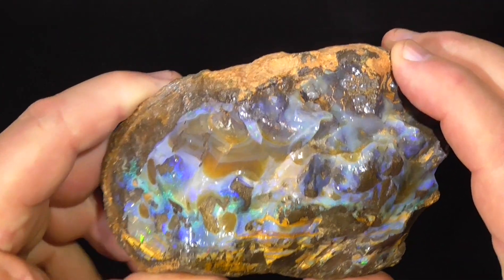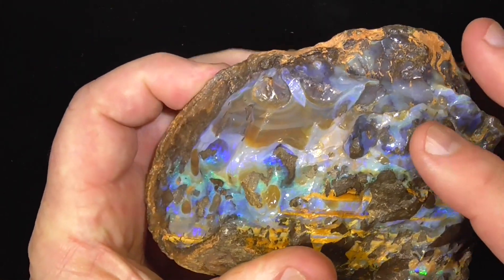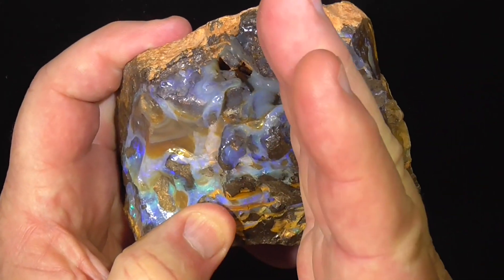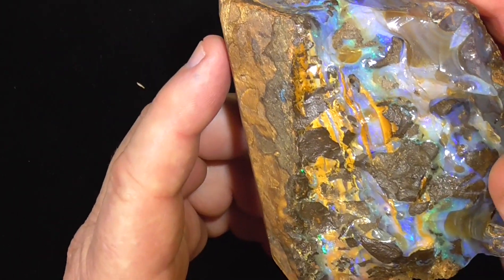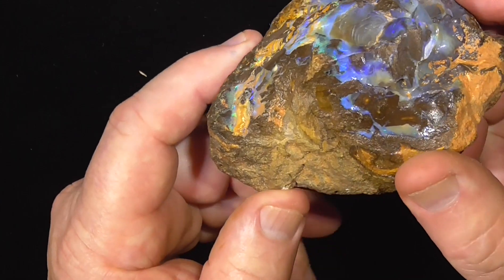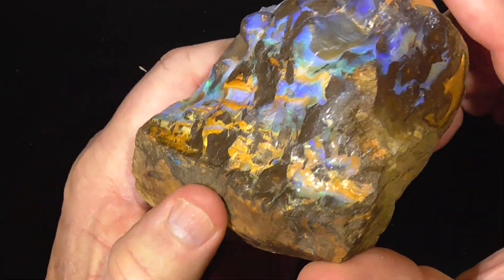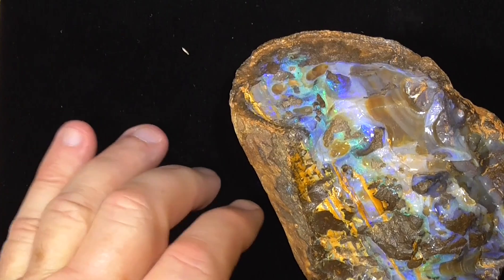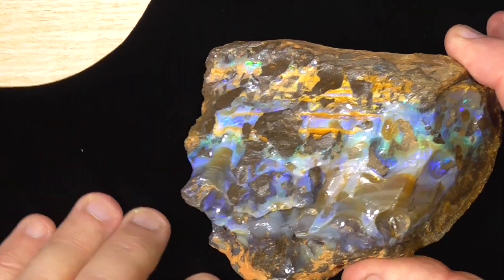A larger piece of Australian Boulder OpalRo270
Here is a large piece of boulder opal from Queensland Australia. A great specimen as-is or you may like to slice it and get possibly interesting opal and parent material pattern pieces. No garantees.